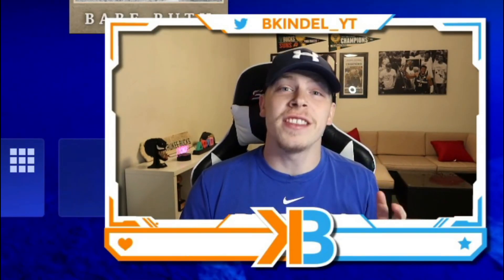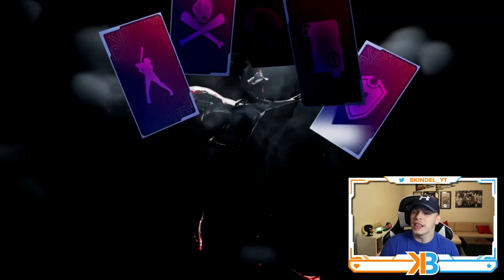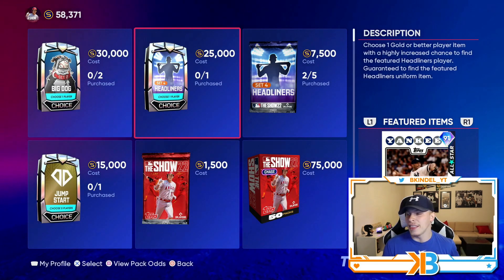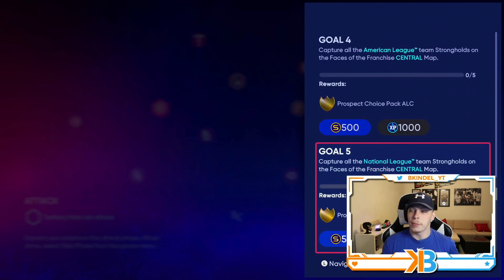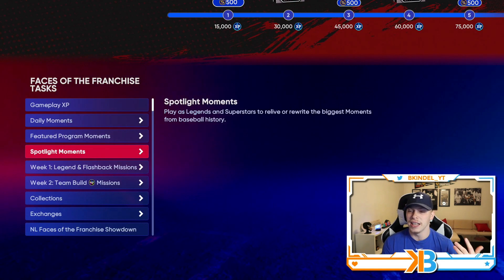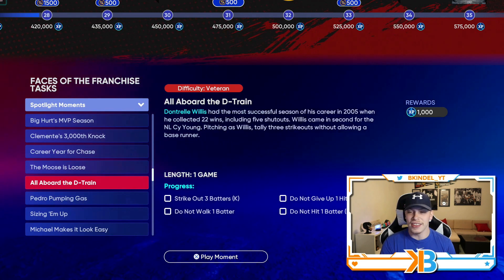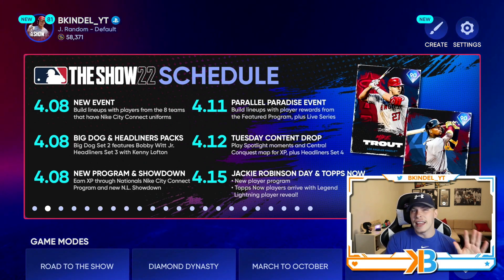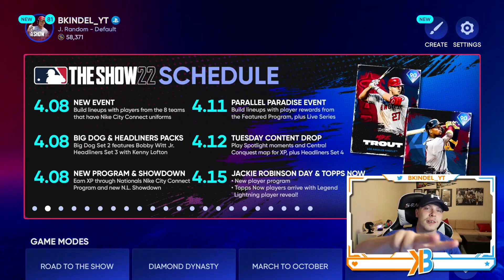DIAMOND PULL! INSANE 91 OVR MARIANO RIVERA! EASY XP! NEW CONQUEST MAP & MOMENTS! | MLB THE SHOW 22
Here is all the new content in game today including Headliners 4 that has 91 ovr Mariano Rivera! New Conquest Map, New Moments and EASY XP!

91 ovr mariano rivera mlb the show 22